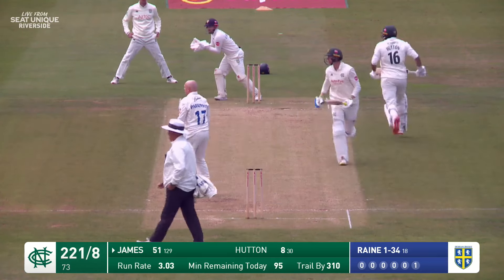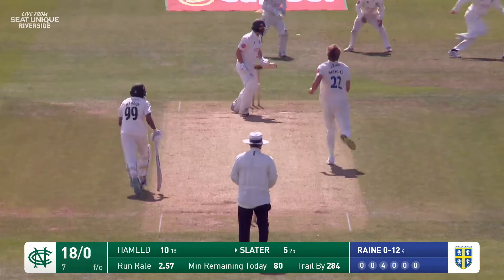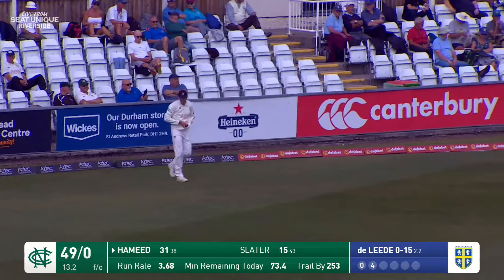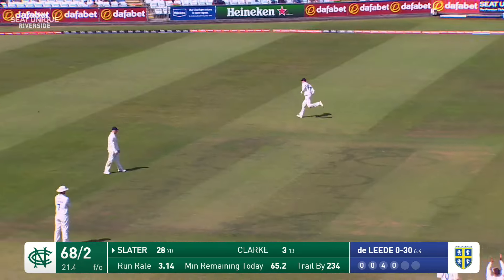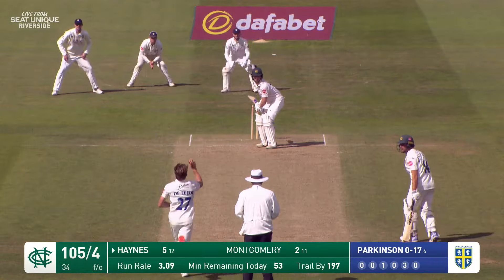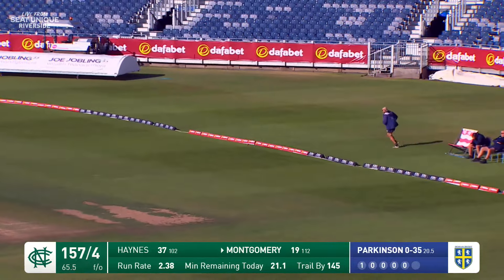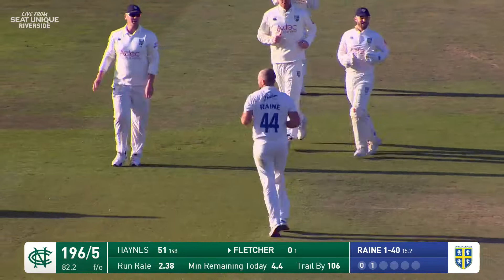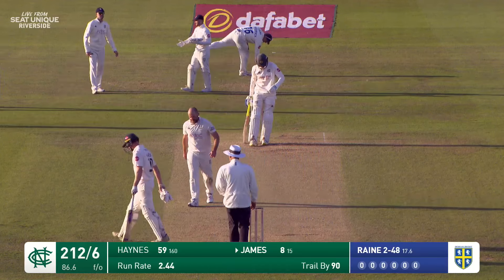DANIEL Hogg shines with the ball on Durham first-class debut as Durham remain on top | HIGHLIGHTS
Daniel Hogg took his first four wickets in First Class cricket as Durham edged towards victory in their Vitality County Championship clash with Nottinghamshire despite some gritty resistance from Matt Montgomery and Jack Haynes.

Durham picked up the last two Notts first innings wickets with minimum fuss and the visitors only added nine runs to their overnight total, which left them with a first innings deficit of 302.

The follow-on was then enforced by the hosts and the Notts opening pair of Ben Slater, who made his fourth fifty of the season, and Haseeb Hameed started well, but after Hameed was dismissed the floodgates opened and First Class debutant Hogg helped reduce Notts to 99 for four.

However, Montgomery and Haynes frustrated the hosts in the evening session, with the pair surviving 50.3 overs but Durham got two late wickets with the new ball to leave Notts 212 for six at stumps, still trailing by 90.

Hogg was excellent throughout the day and he picked up the baton left by Neil Wagner, who was missing today for the hosts due to a shoulder injury picked up in the field on day two, and skipper Scott Borthwick entrusted the teenager with new ball duties and the 19-year-old picked up four wickets across the day, including that of Hameed.